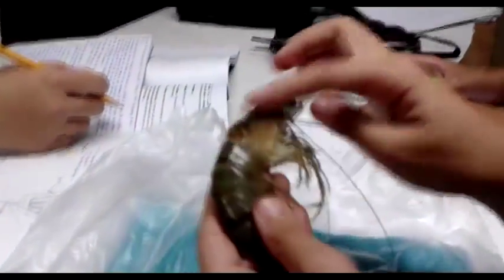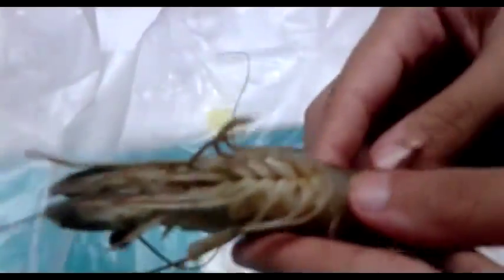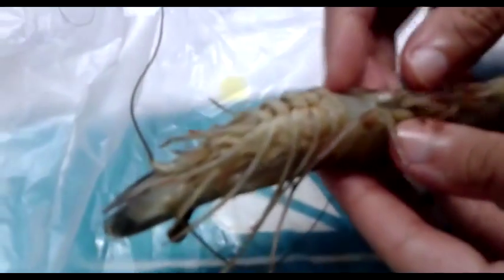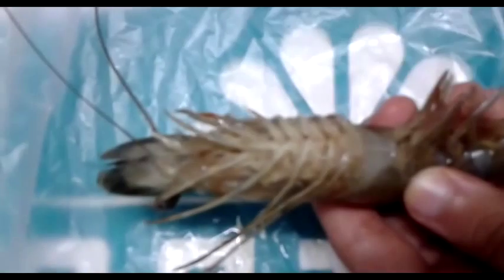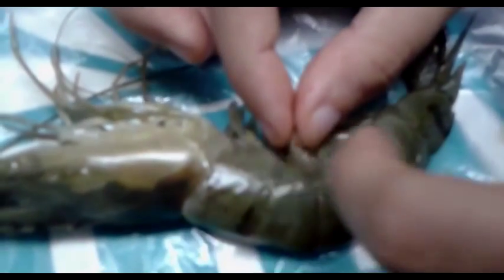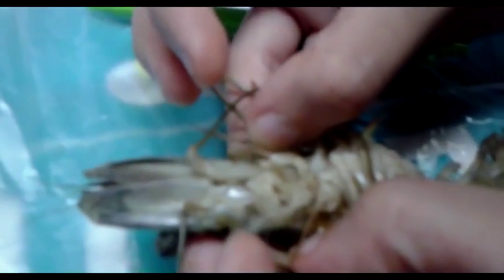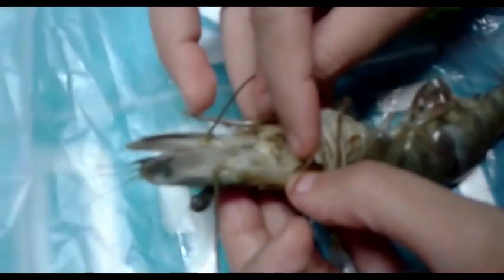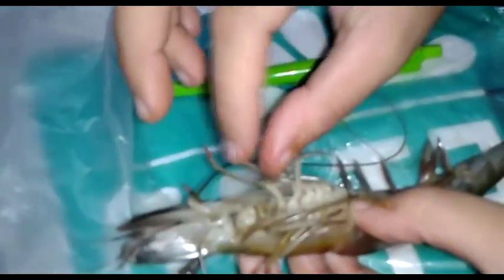Shrimp External Anatomy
Shrimp appendages.